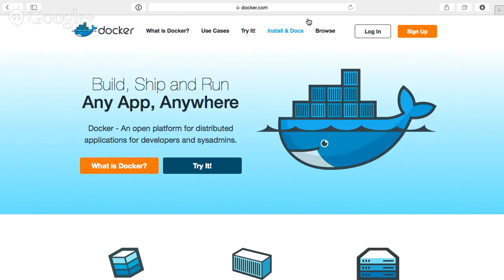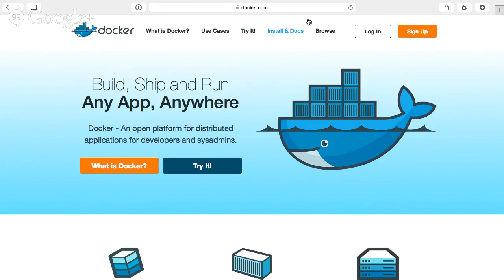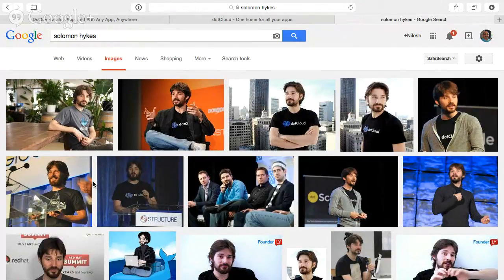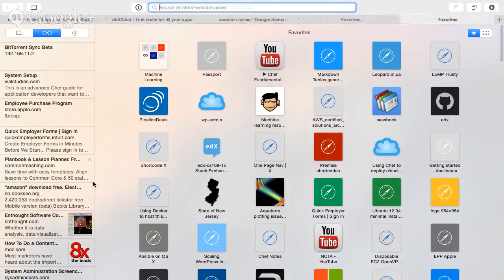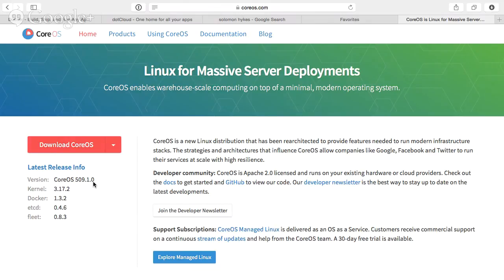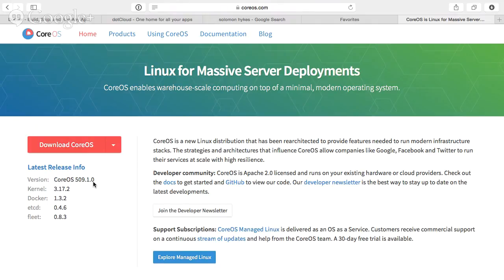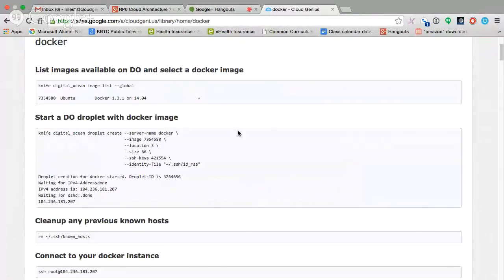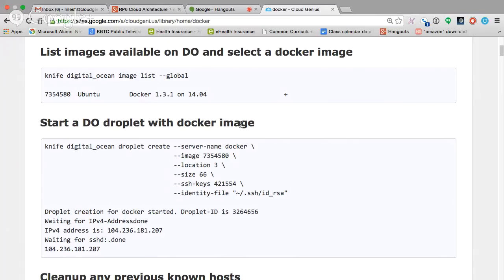RP6 Cloud Architecture 7 of 8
Docker - a new container technology that is rapidly emerging.